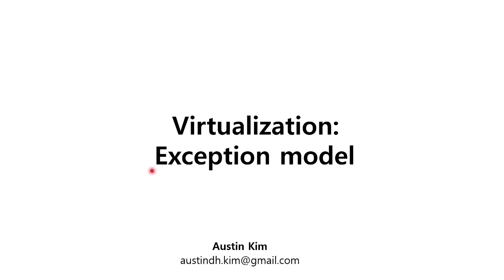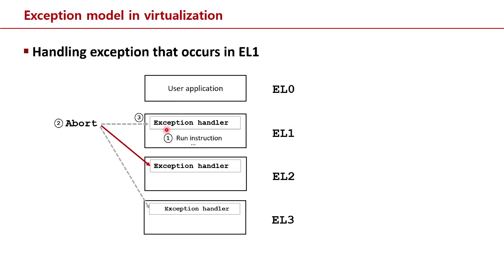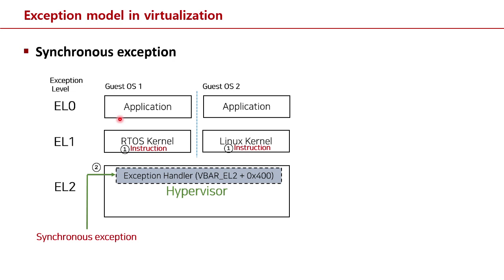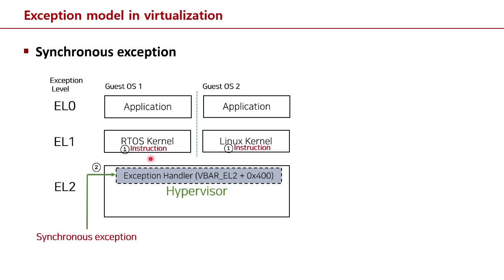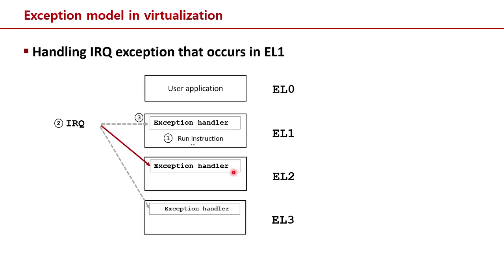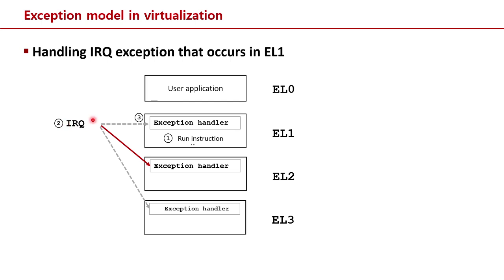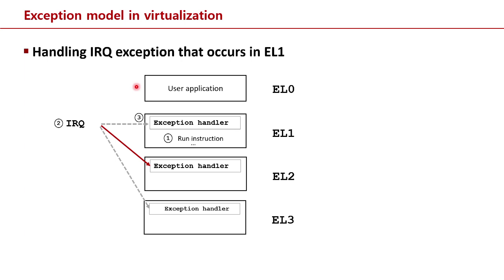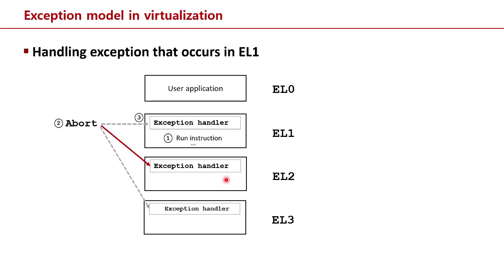Armv8-A: Hypervisor Exception Model